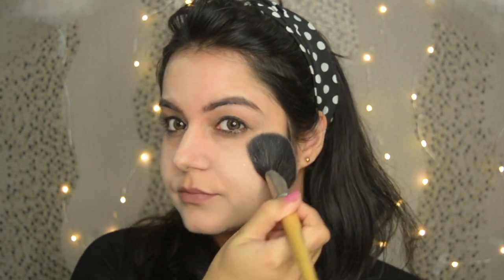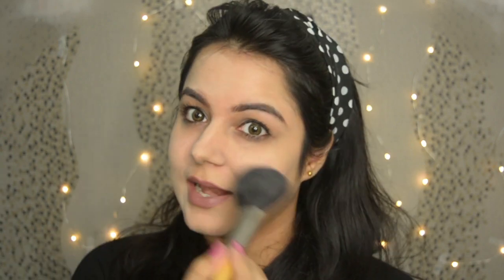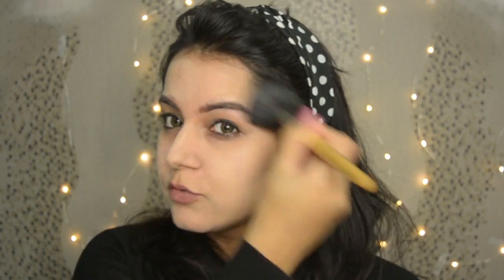Foundation Mistakes Indian Women Make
Improve your makeup game significantly by watching out these bad foundation habits that you might be doing.